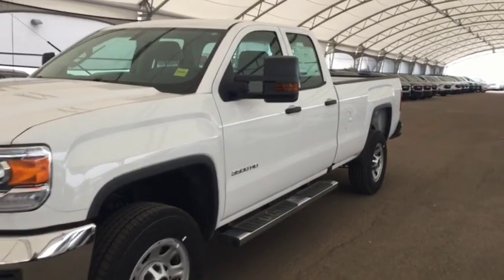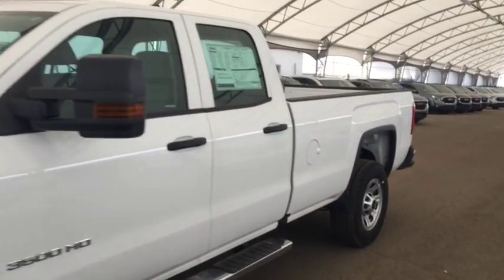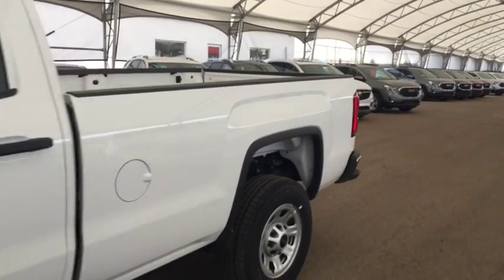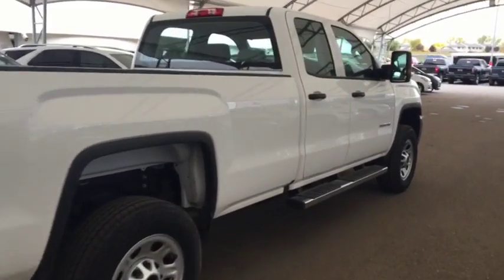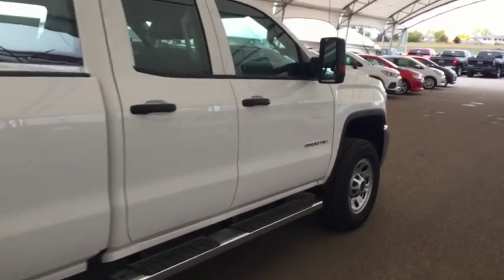2018 GMC Sierra 3500HD Base REAR VISION CAMERA, DBL CAB, REAR VISION CAMERA